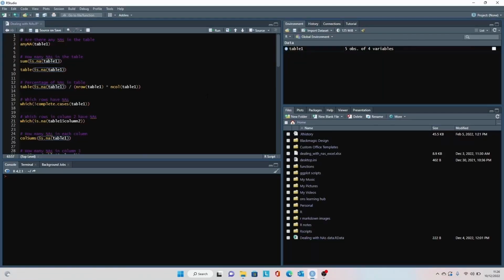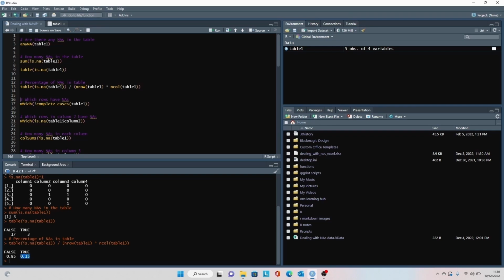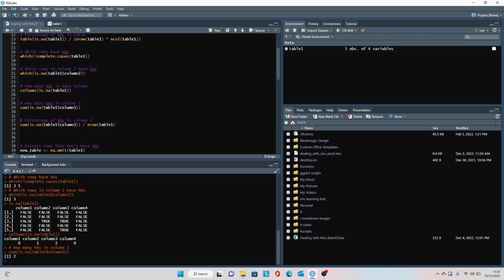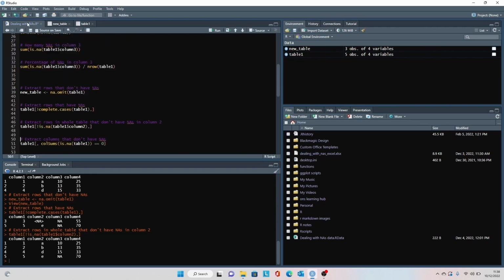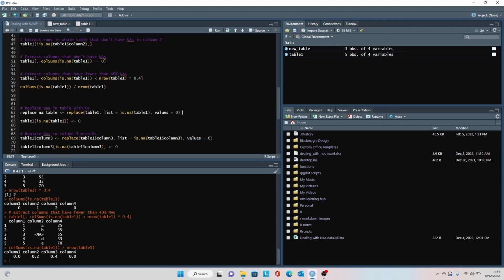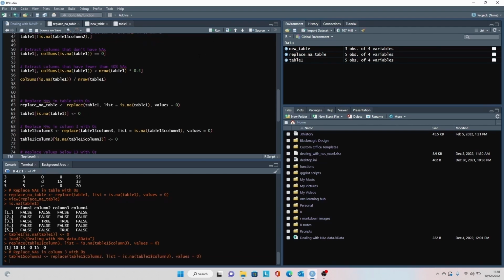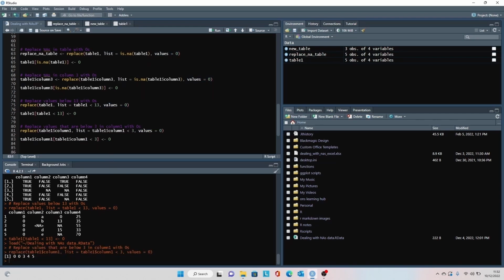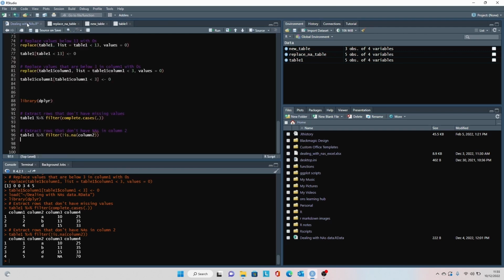Dealing with NA in R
This video is about identifying where missing values (represented as NAs) are in your data using R. I also talk about extracting rows and columns that have missing values, replacing missing values and using the dplyr package to deal with missing values. Some of the functions I use include: na.omit(), is.na(), complete.cases(), anyNA(), table().

Timestamp
0:00 Intro
0:59 Identifying missing values
7:43 Extracting rows or columns that have NAs
14:15 Replacing NAs or any values that meet a certain condition
23:05 Using dplyr to filter out rows that have NAs